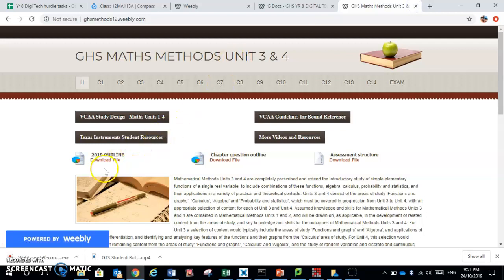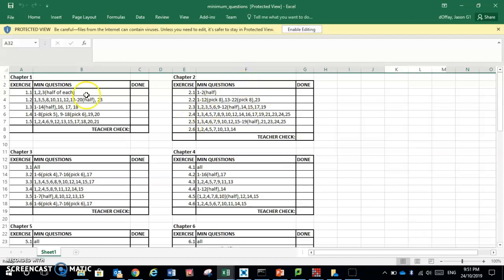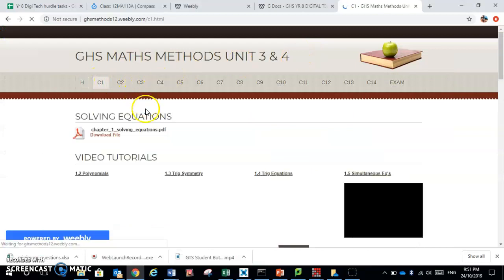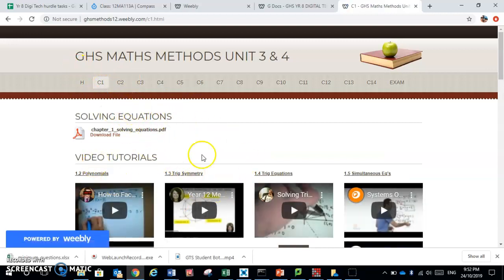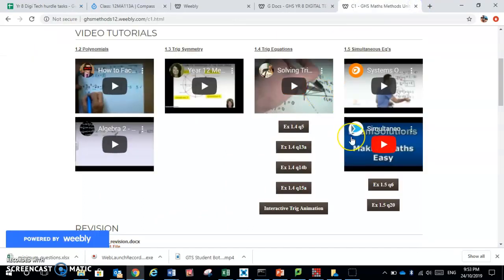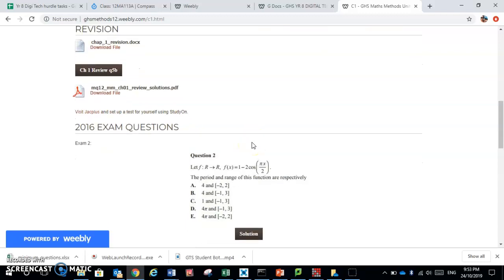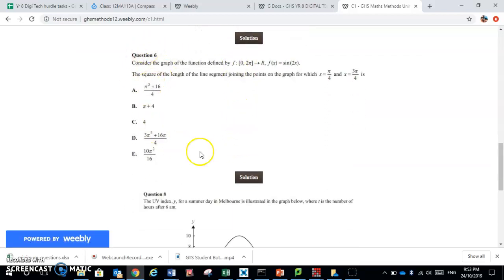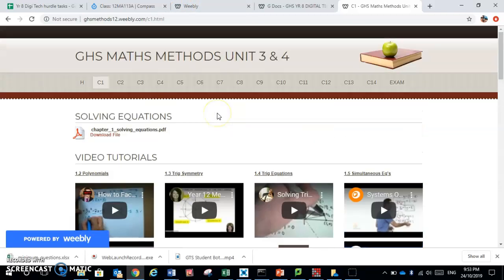GHS Methods 12 for Killa